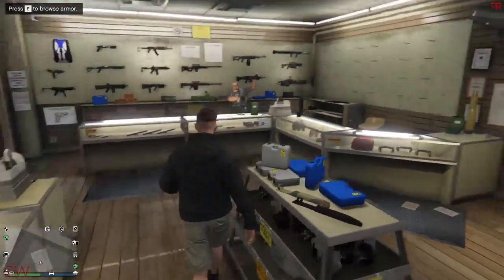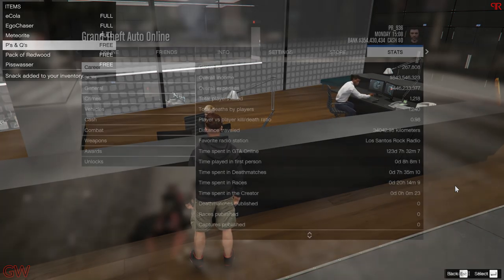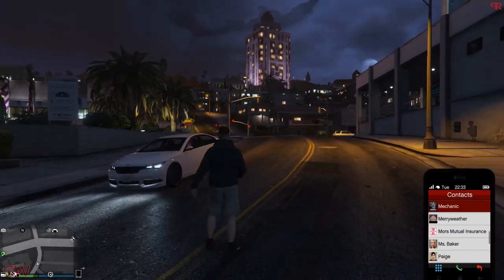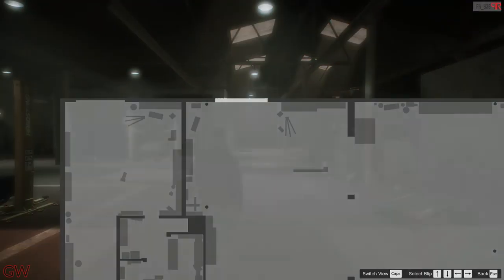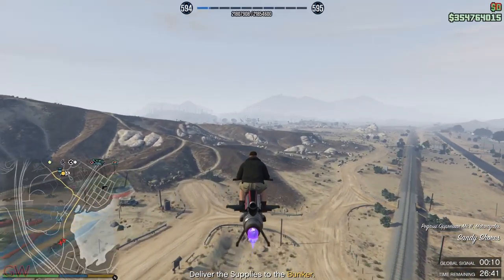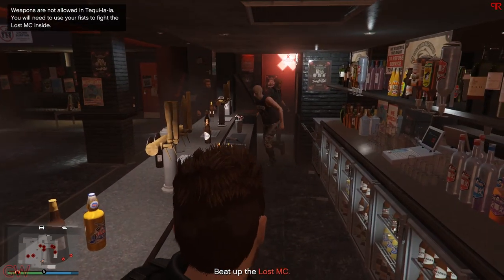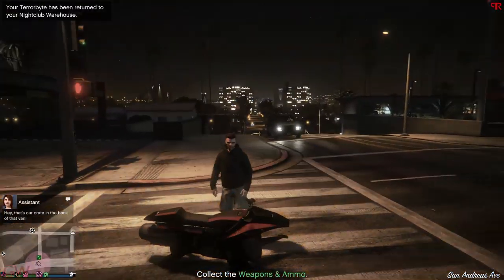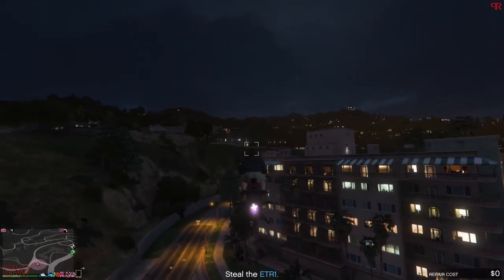TOP 25+ Tips & Tricks to make GTA Life & Businesses Easier - NEW & Advanced Players GTA Online 2020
TOP 25+ Tips, Tricks, Features & Shortcuts to make GTA Life & Businesses Easier !!
For both NEW & Advanced Players in GTA Online 2020

I have done a few top 5 and top 10 videos on various topics till date. As i was free due to lock down this idea came to my mind and i decided to get it done as i had never done such a video till date!
Soo..here you go 25+ Tips, Tricks, Features & Shortcuts that will help make gta 5 online life and businesses easier for you all.

Other Useful / Helpful videos that will benefit you all :-